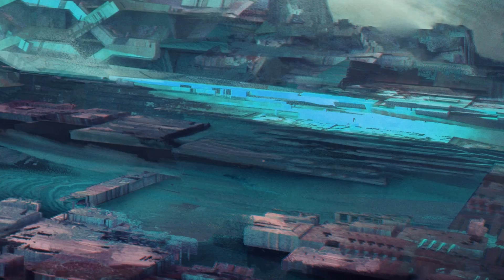AEON ZEN - INVERITAS | Album Teaser Trailer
UK Progressive Metal band AEON ZEN will release their fifth studio album, 'INVERITAS', on May 10. The follow-up to 2014's 'Ephemera' will be available in digipack, digital download, and producer pack versions. Pre-orders are online now!

"This is the first AEON ZEN album to be written collectively by all band members and it really is the next logical step on our journey, something that fans have been consistently asking for," says AEON ZEN founder Rich Gray (formerly Hinks). "It captures all sides of our personalities and it's an album of intense meaning for all of us, exploring our passions and views on the darker and lighter side of life. It's also the first AEON ZEN album we've released since I joined Annihilator in 2015, so we're even more excited for the release."

Merging modern metal with complex song structures and a broad range of styles, 'INVERITAS' contains just as many hooks as it is complex, with songwriting always being at the forefront. Also featured are the talents of Vadim Pruzhanov from DragonForce on the album’s title track, showing how different points of view and diverse musical opinions can be used to make Aeon Zen’s strongest statement to date.

Gray continues, "I think all fans of melodic, heavy, technical and progressive metal can find something to love in 'INVERITAS'".

'INVERITAS' track listing:

1. Rebel Theory
2. The First And Only Line
3. Another Piece That Fits
4. The Last Alive
5. The Treachery of Images
6. Disconnected
7. The World Without Sky
8. Inveritas (Featuring Vadim Pruzhanov from DragonForce)